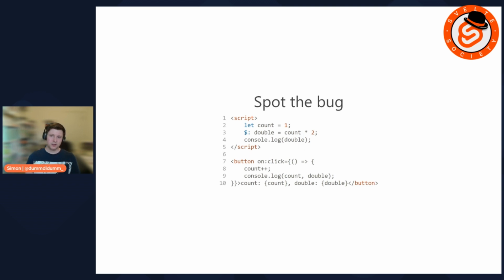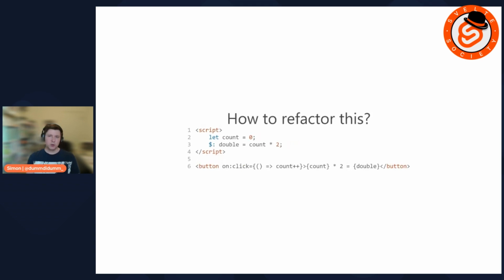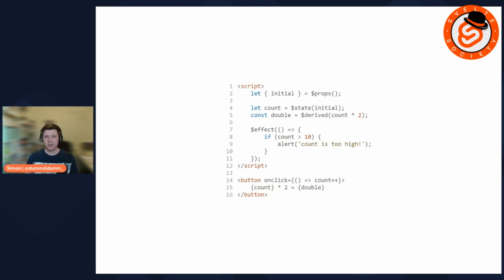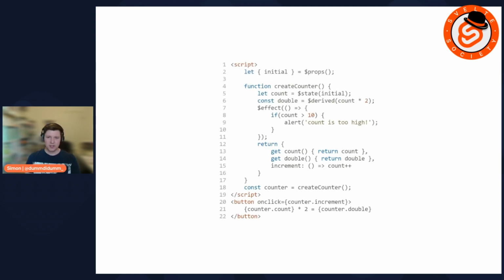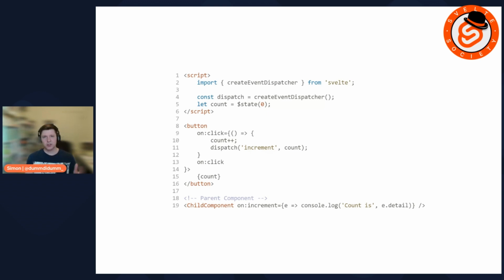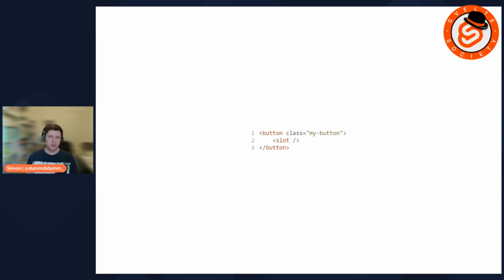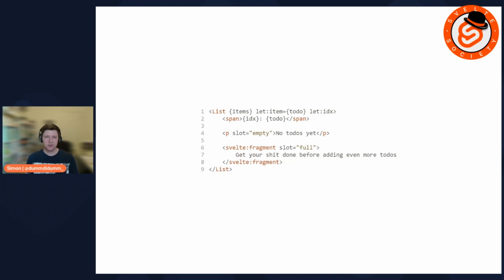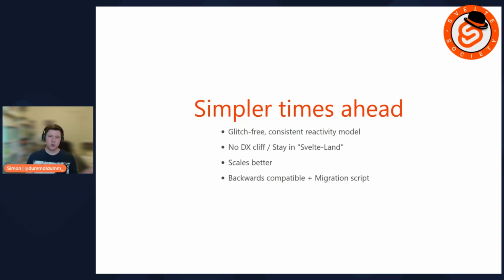Svienna, 09/2024 — Svelte 5: Why the hell did you do that (Simon Holthausen)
The new major version of Svelte comes comes with quite a few changes to its API. This talk highlights some of them and goes into detail *why* the team has made these changes. If you want to know why we ditched the beloved dollar label, this talk is for you.